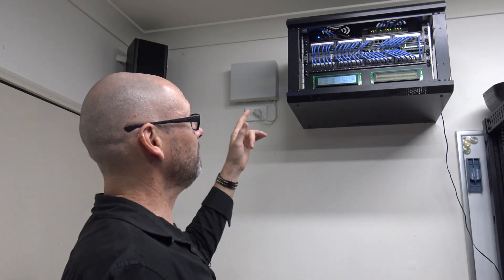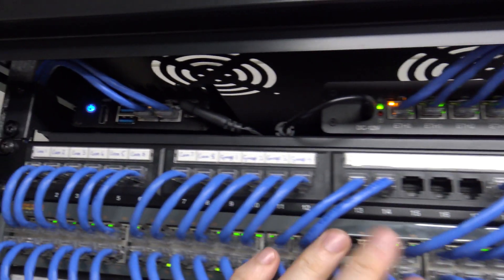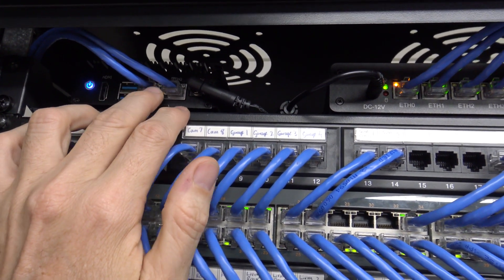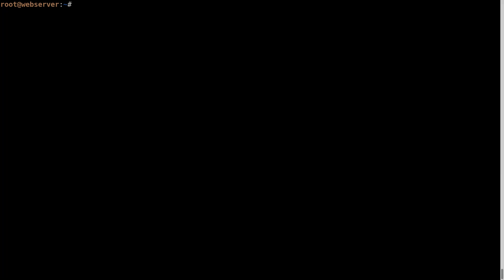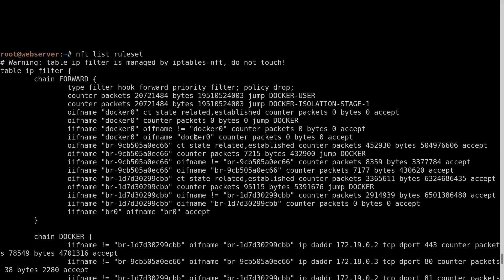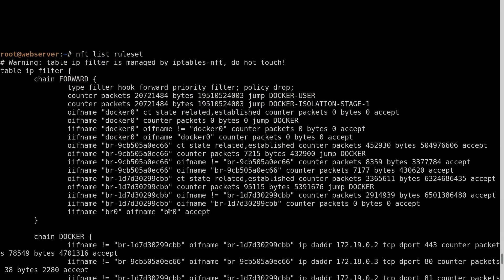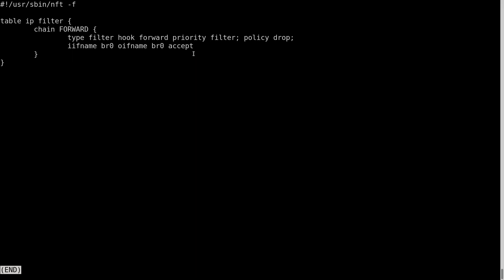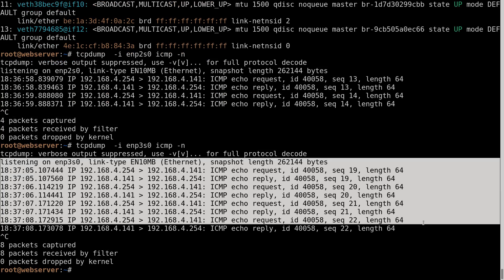Bridge Problem With Docker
My bridge adaptor was working fine until I installed Docker, at which point it stopped forwarding traffic through itself.